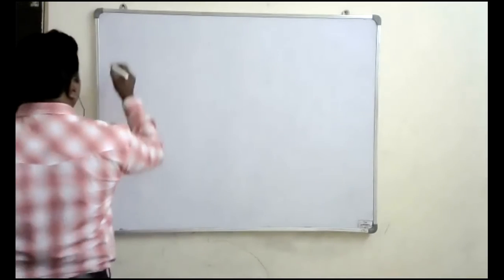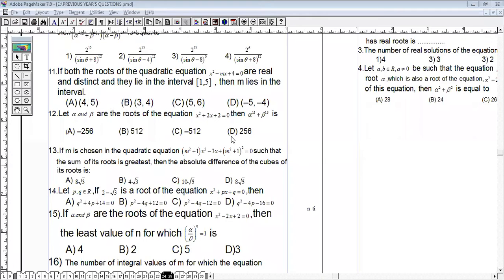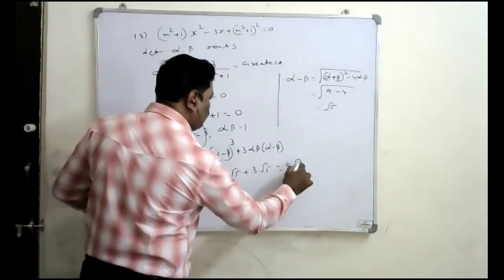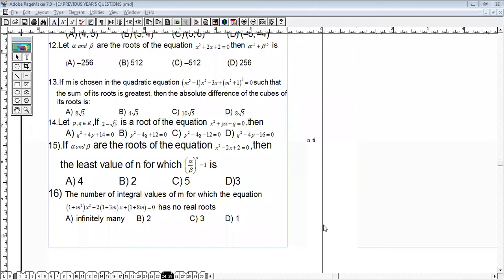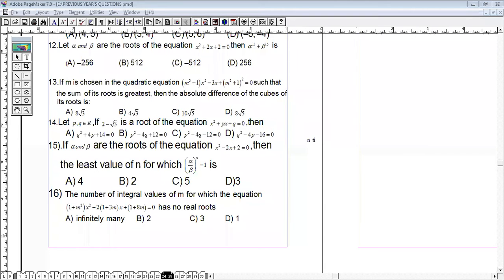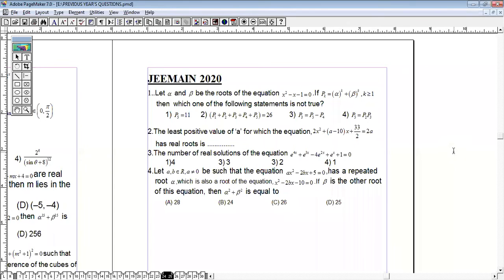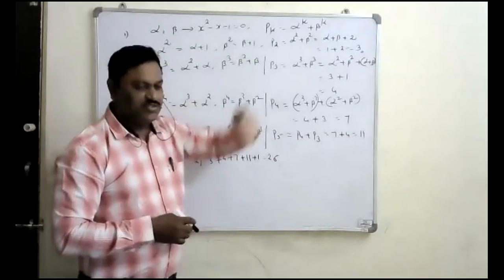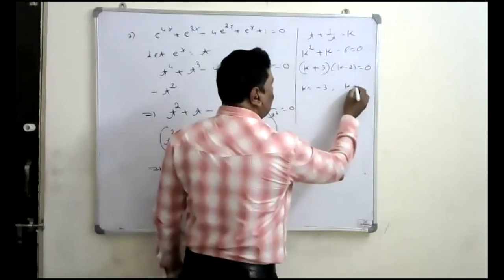QUADRATIC EQUATIONS JEEMAIN 2019 AND 2020 QUESTIONS ON 04 11 2020